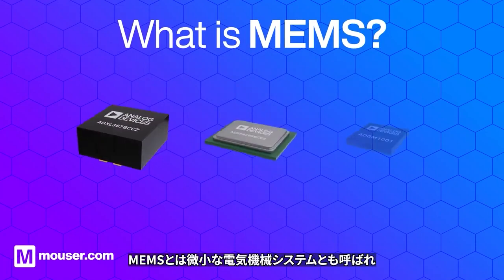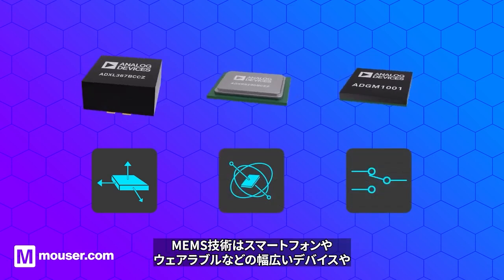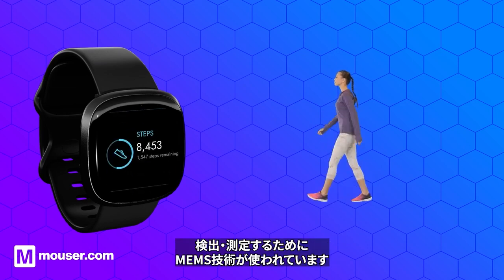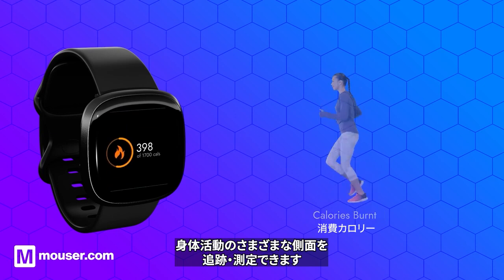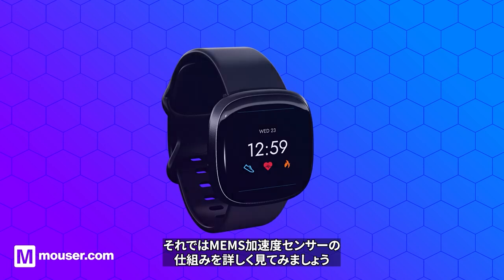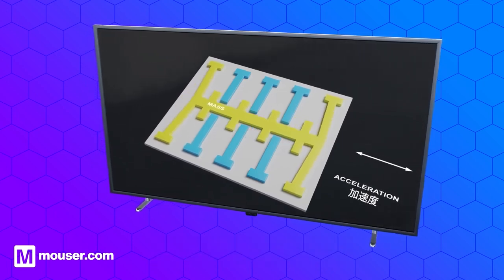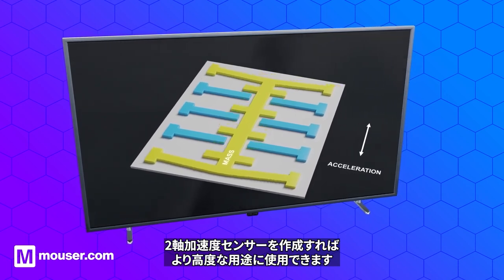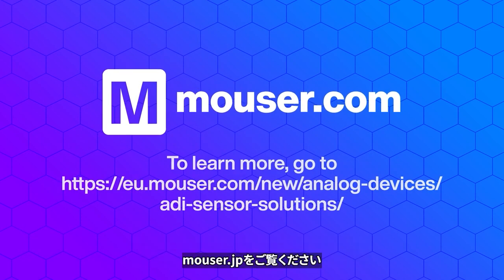MEMS とは？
MEMS技術について簡単にご紹介。
アプリケーションの例とその仕組みについて解説します。